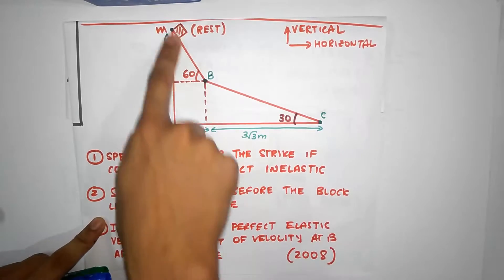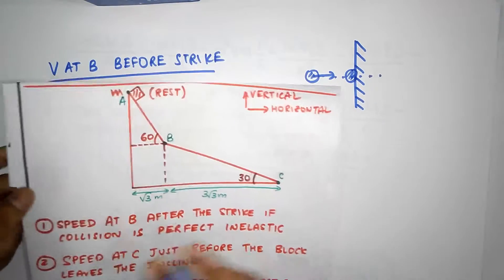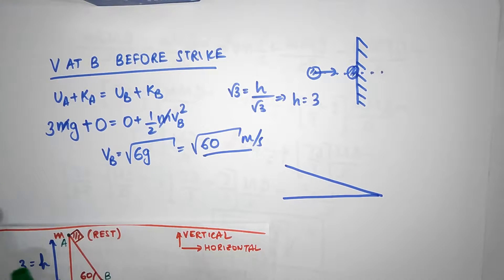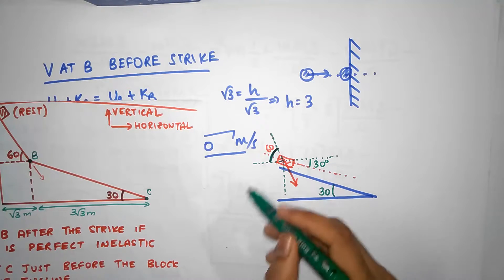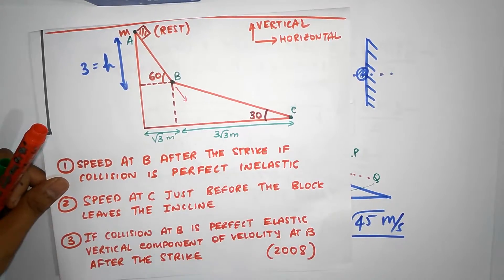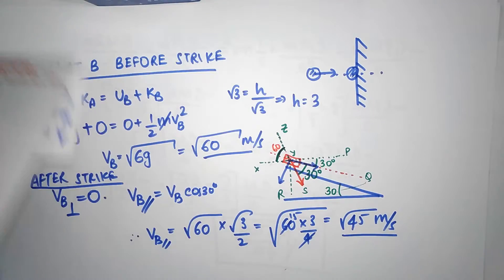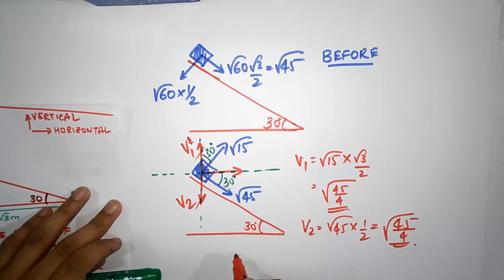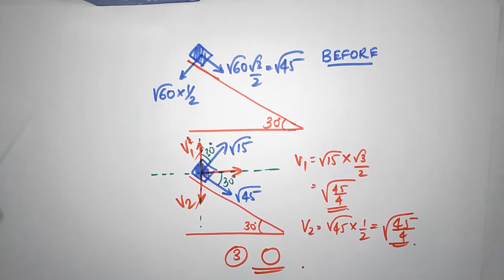Problem 7 - Collisions - IIT 2008 - Level HARD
This is a great problem. Pretty tough. It really tests your concept of collision and vector decomposition. If you are like me and geometry is not your strong suit, then you will hate this problem :D

Anyways, have a great learning session